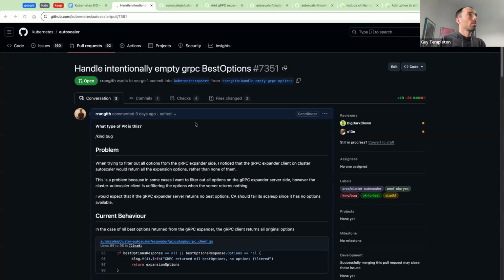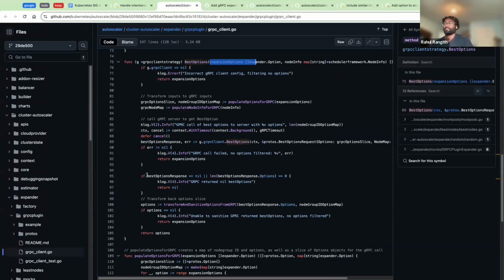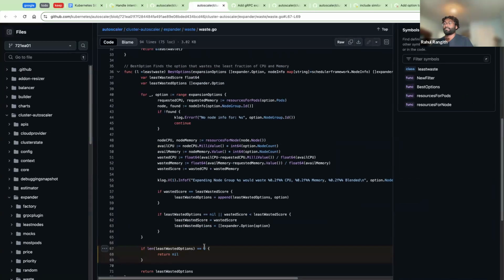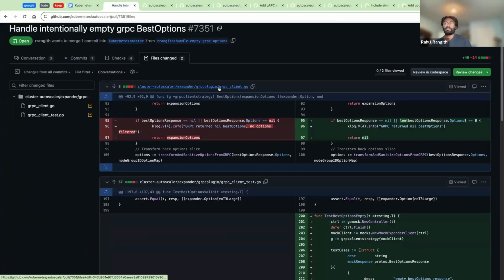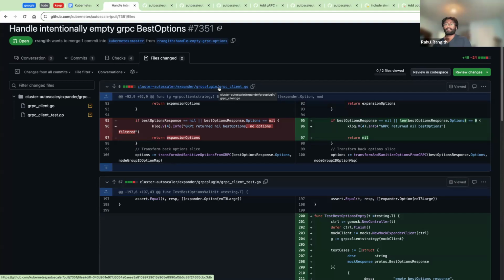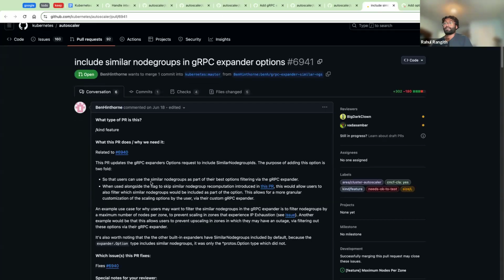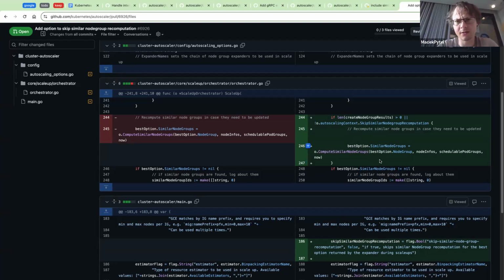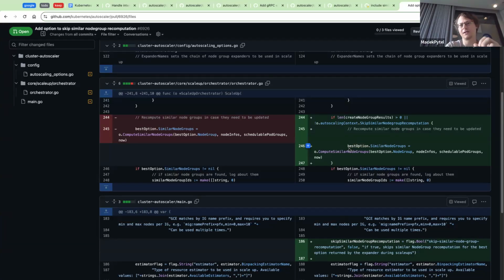SIG Autoscaling Weekly SIG Meeting for 20241007